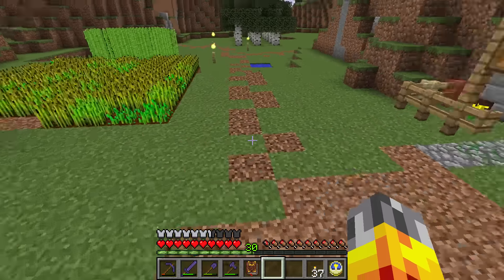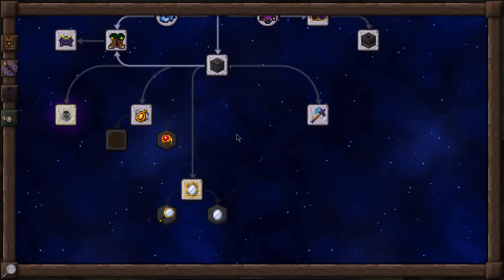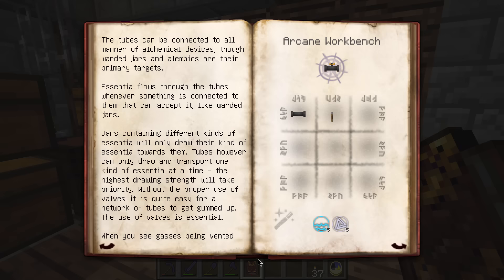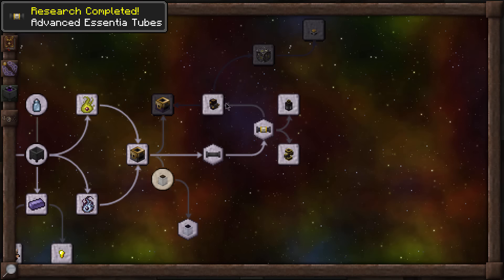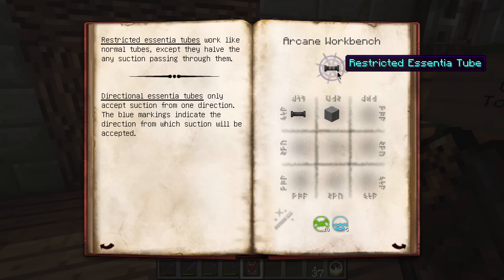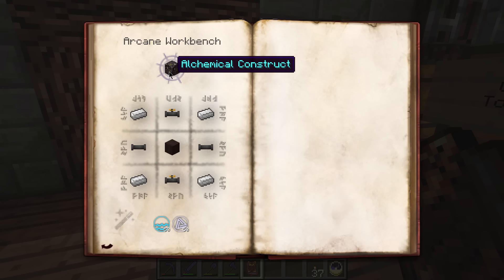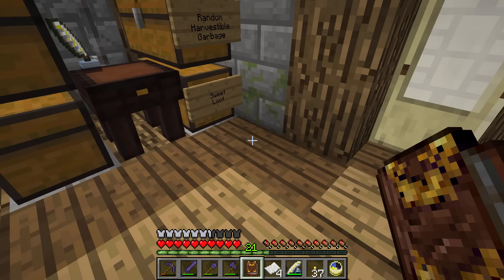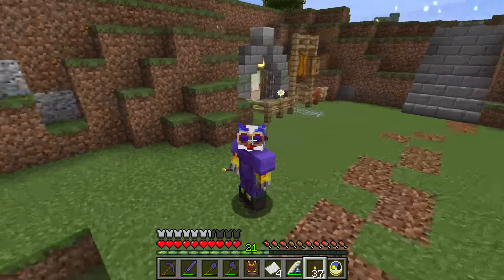Minecraft Thaumcraft 5 #13 - Researching Essentia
Kia ora! Today we research some of the things to do with essentia tubing!